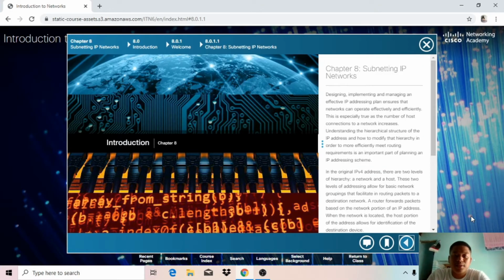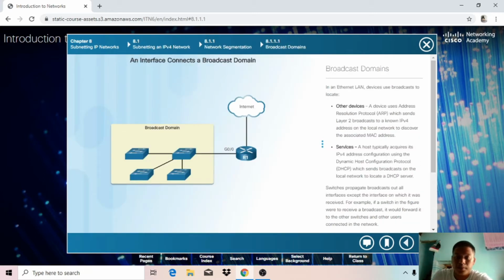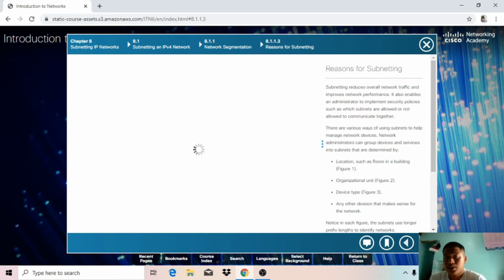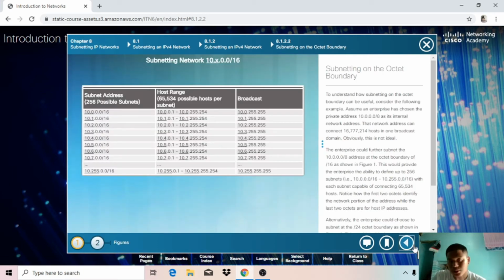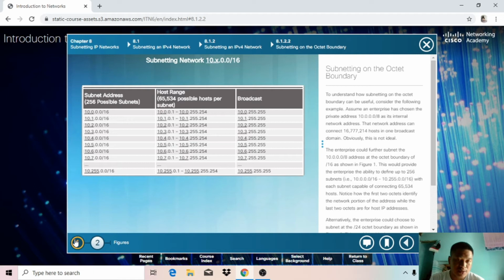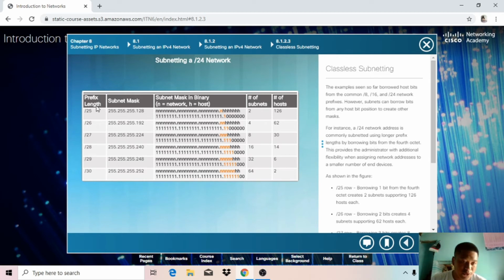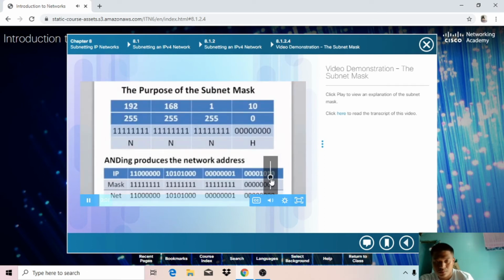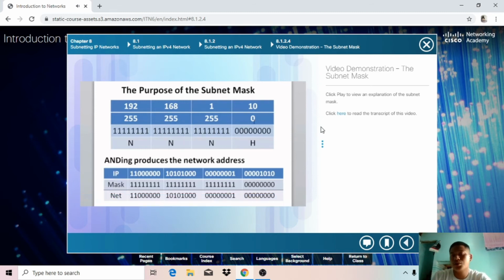CHAPTER 8 SUMMARY